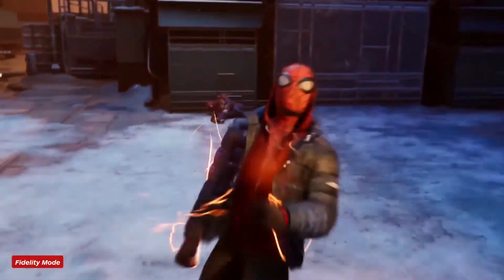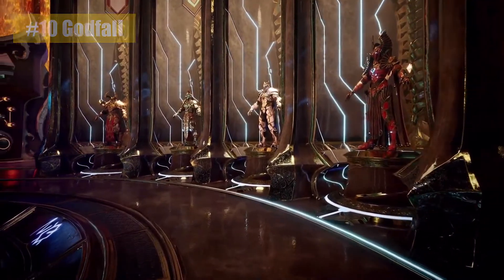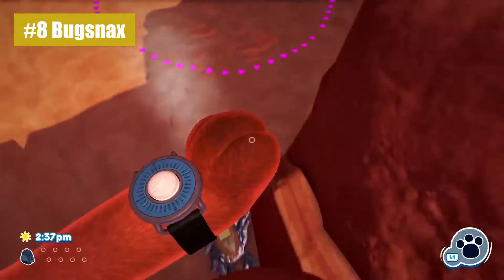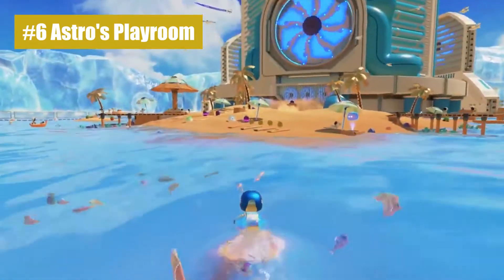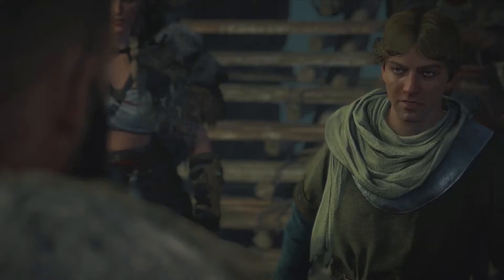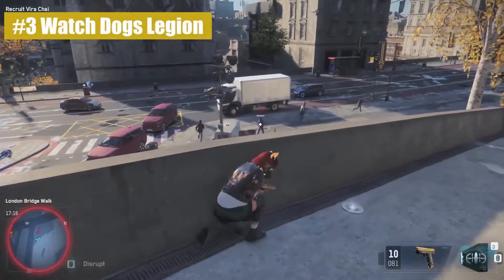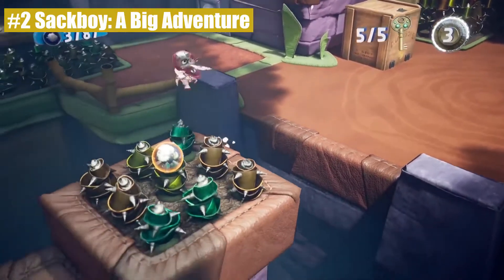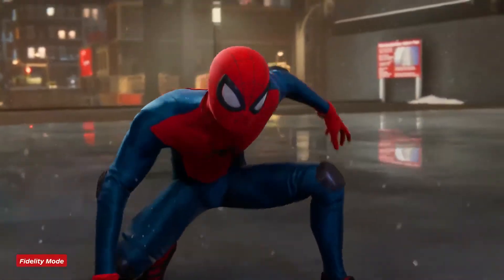Top 10 Games To Play On PS5 (PlayStation 5 games)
Hello and Welcome to another Top 10 Video on Ri Game Channel.
With the new PS5, you already have various games ahead of you to choose and play. With the capabilities of the new Sony PlayStation 5 you're going to have an Amazing experience with EVERY game that you play on it.
WE KNOW that this video doesn't include games like CyberPunk 2077 or Immortals Fenyx, but we had to cut it down to only 10 games and IF you're a gamer, then you already know you have to play CyberPunk 2077 anyway.😄
Top 10 Games To Play On PS5:
00:00 - Intro
00:43 - #10 Godfall
01:29 - #9 The Pathless
02:18 - #8 Bugsnax
03:12 - #7 Call Of Duty Black Ops Cold War
03:55 - #6 Astro's Playroom
04:45 - #5 Assassin's Creed Valhalla
06:07 - #4 Demon's Souls
07:03 - #3 Watch Dogs Legion
07:57 - #2 Sackboy : A Big Adventure
08:56 - #1 Marvel's Spider-Man : Miles Morales